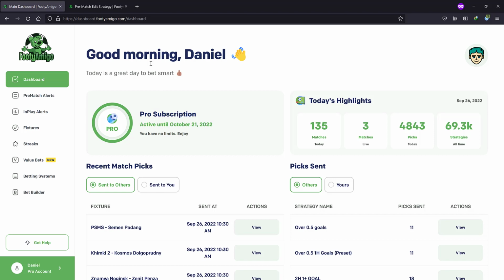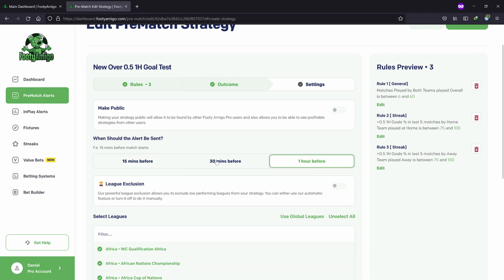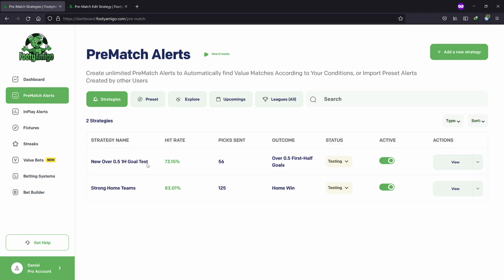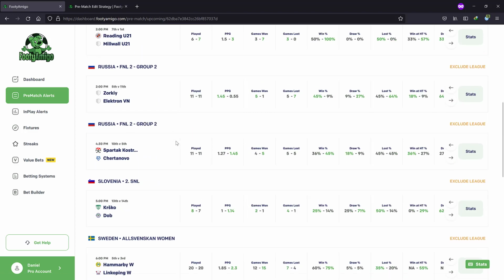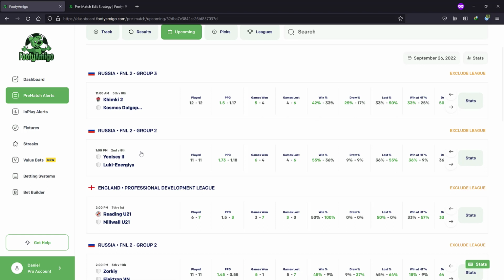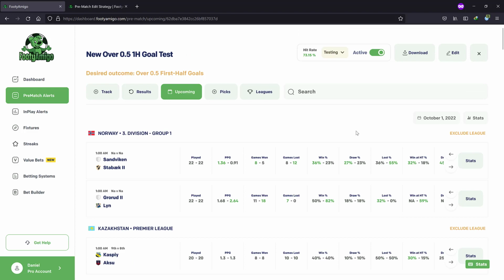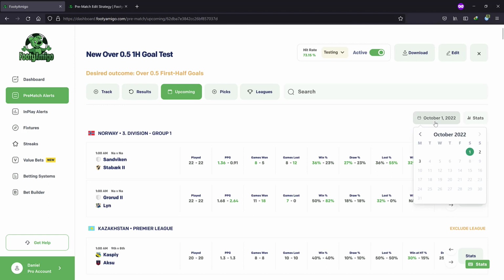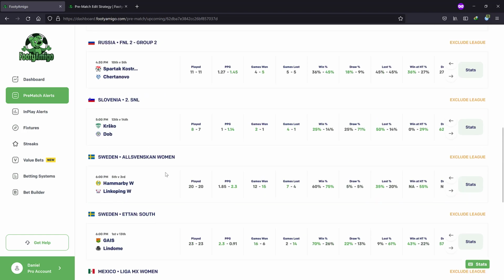[How To] Receive PREMATCH Matches More Than 1hr Before KickOff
In this video, we will be sharing how to recieve your Footy Amigo PreMatch alerts MORE THAN 1 hour before kickoff.

Simply go to FootyAmigo.com

Footy Amigo™ helps you bet smart and with confidence by providing you with the right information at the right time — before you place any bet

Spend less time looking for the right matches to bet on and let the right matches come to you 24/7.

Create PreMatch alerts on Footy Amigo with conditions such as:

“Send me an alert when there is a match where the Home Team’s Average goals in the last 6 games played is Over 2.5 goals AND their Home Win Percentage is more than 75%”

Or create InPlay Match alerts with conditions such as:

“Send me an alert when there is a match where the Shots on Target at 28minutes is more than 6 AND the score line is 0-0”

Oh guess what? You can even create Inplay alerts combined with PreMatch stats for extra layer of confidence.

The possibilities and rules are endless!